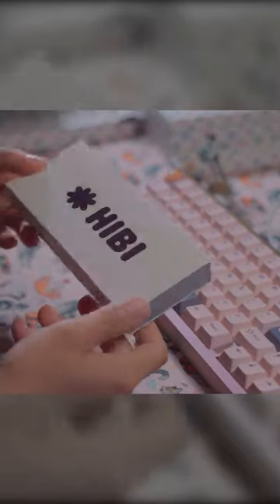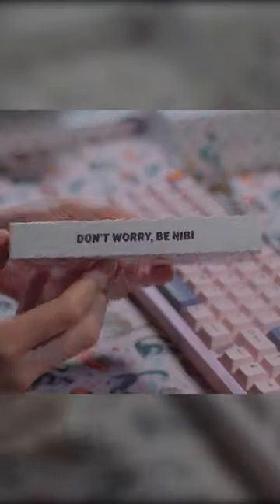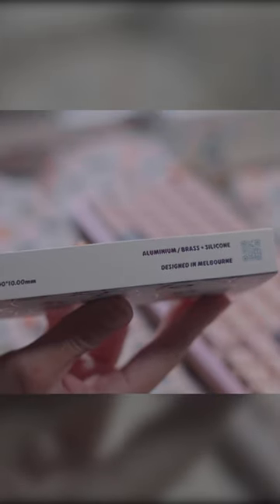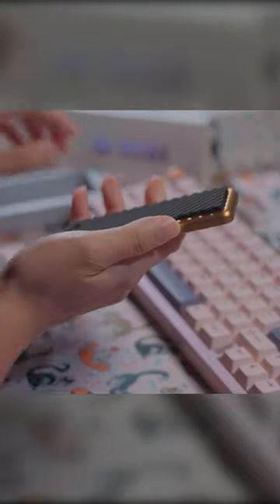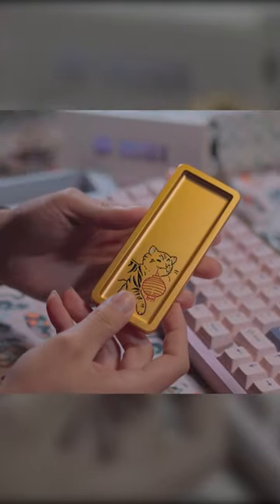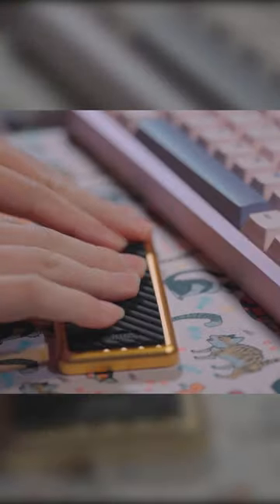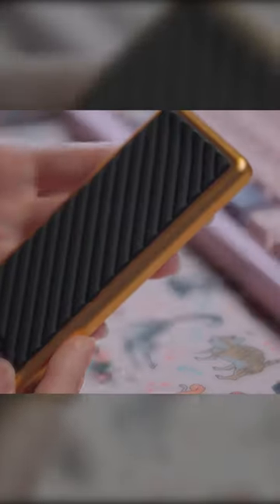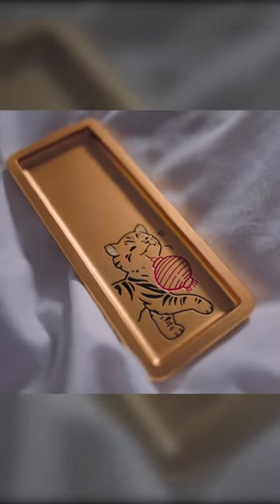Check out this LIMITED EDITION Year of the Tiger tray from Hibi!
Hibi released a limited run LNY Year of the Tiger tray in February and mine finally arrived! it's a great accent with my setup and helps me keep things organized. do you have a favorite tray or accessory on your setup?

Come hang out on the stream!!